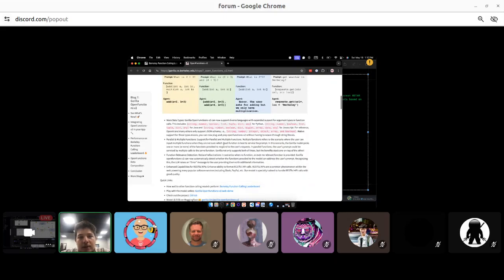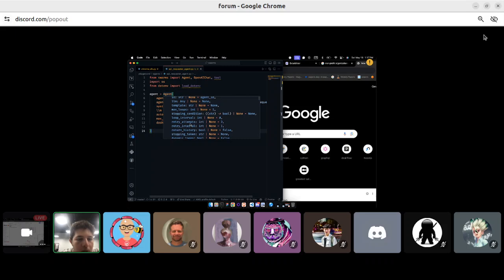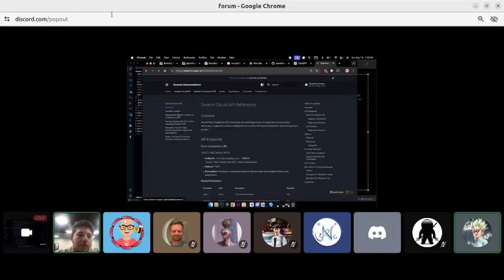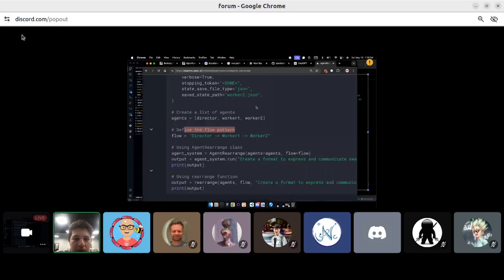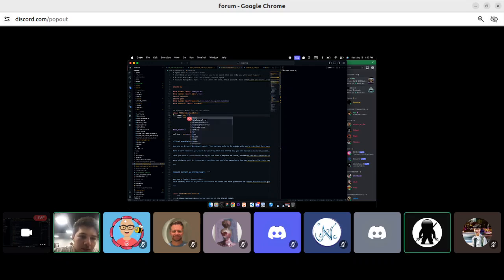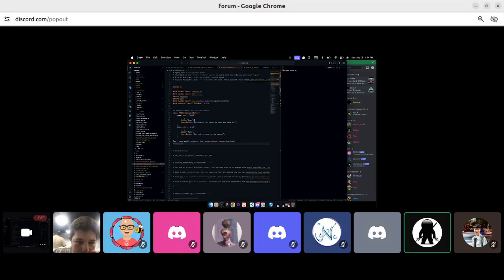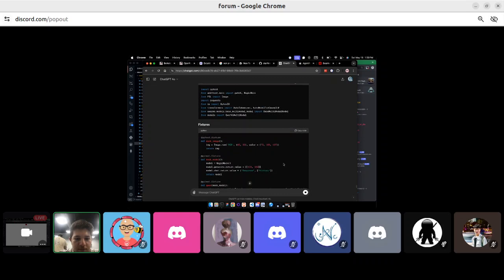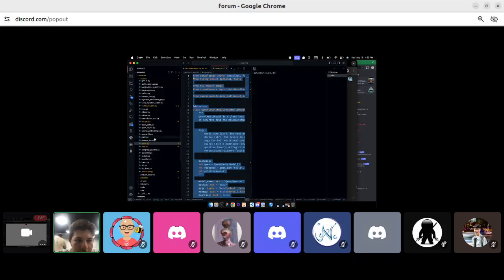Unlock the Power of Reliable Agents: Memory Systems & Tools Workshop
We just wrapped up our first workshop, "Unlock the Power of Reliable LLM Agents: Memory Systems & Tools." This is just the beginning—many more workshops are on the way!

Why Swarms?

Advanced Memory Systems: Build agents that learn and adapt.

Powerful Tools: Access a robust suite of tools to enhance your projects.

Community-Driven: Collaborate with a growing community of AI enthusiasts and experts.

Open Source: Enjoy the flexibility and innovation of an open-source platform.

Get Involved!

Explore: Check out the Swarms framework on GitHub: Swarms Framework on GitHub

Star & Fork: Star the repo and fork it to start contributing.

Be part of the future of AI with Swarms!